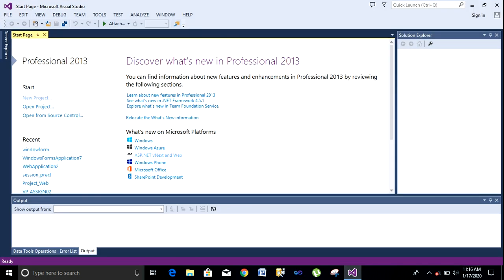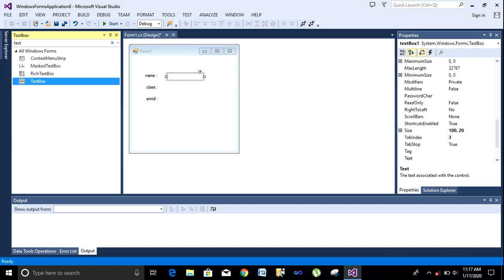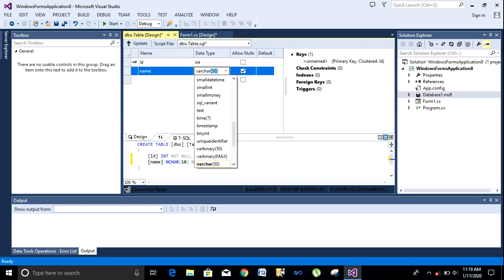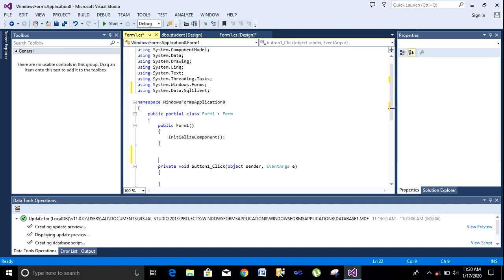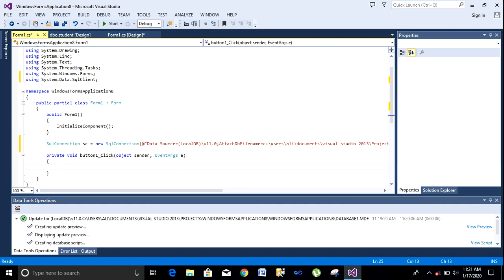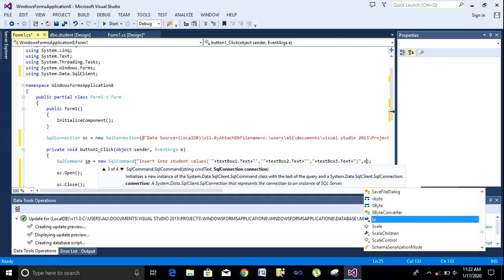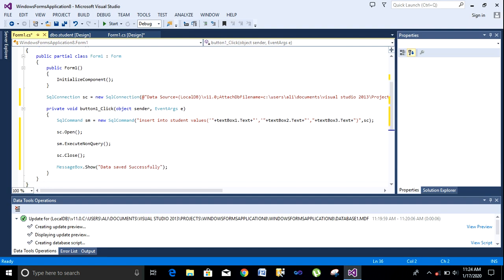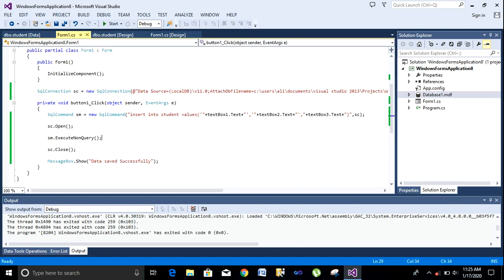How to Save Data in Database C# using Window Form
This video is a guide for beginners to use database in C# using Windows Form.